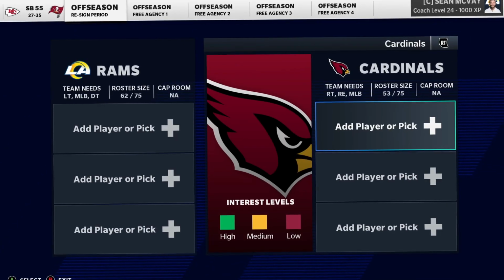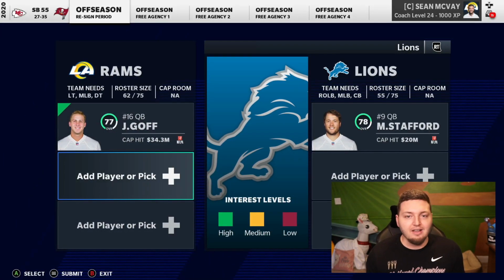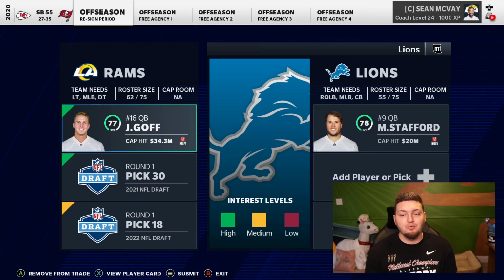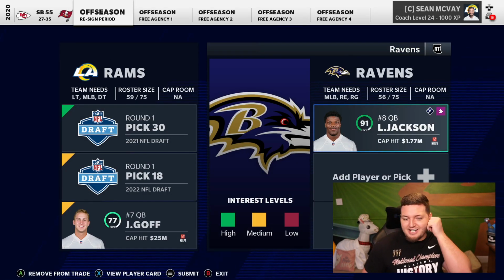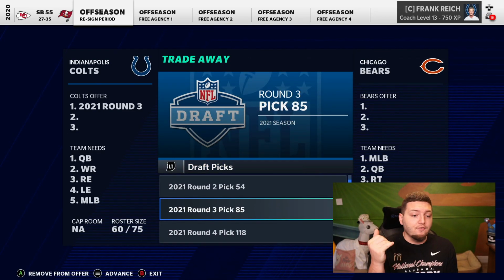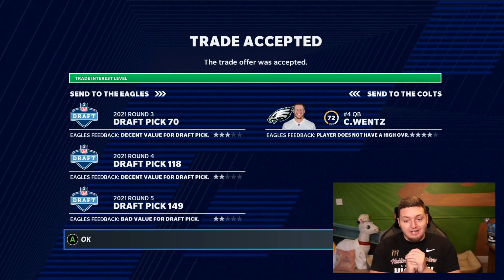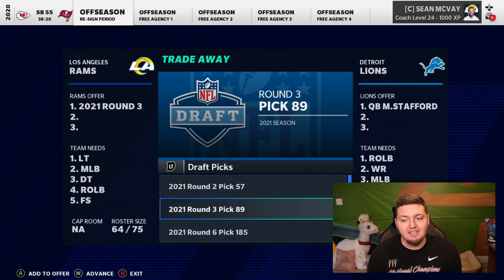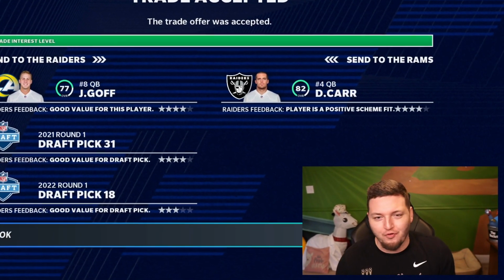Attempting Real Life Trades in Madden 21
Would all the real life NFL Trade trades be accepted in Madden Franchise mode?

Today we attempt -
Carson Wentz to the Indianapolis Colts from the Philadelphia Eagles
Matthew Stafford traded to the LA Rams from the Detroit Lions for Jared Goff

Welcome to my Madden NFL 21 Experiment Gameplay walkthrough / playthrough series. In my Madden 21 Experiment series, we will be testing numerous things within the game throughout the year, seeing what crazy results and crazy things we will find within Madden 21 and its franchise mode. Today, we see Would all the real life NFL Trade trades be accepted in Madden 21 Franchise?